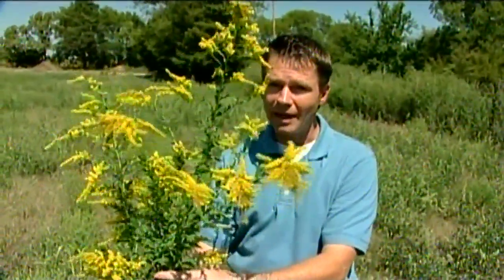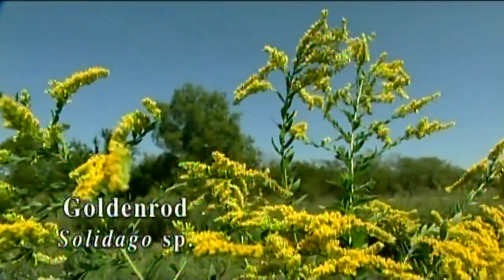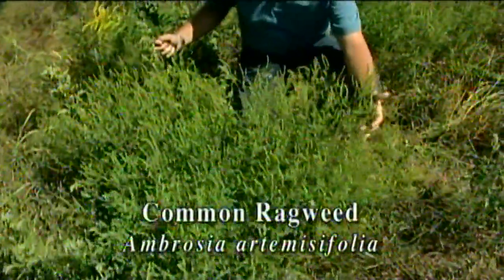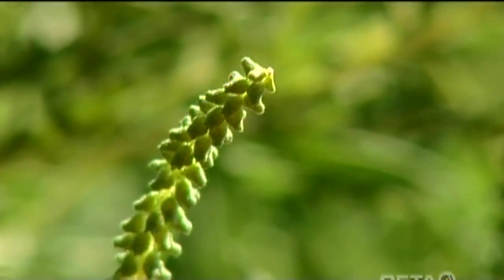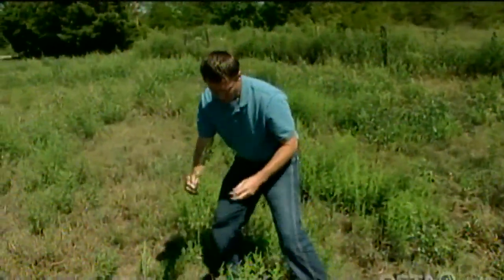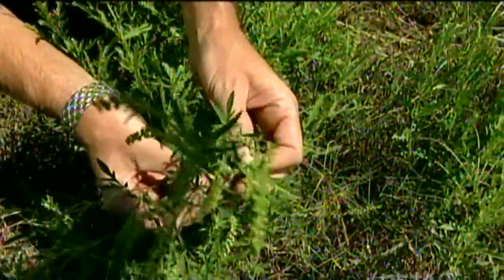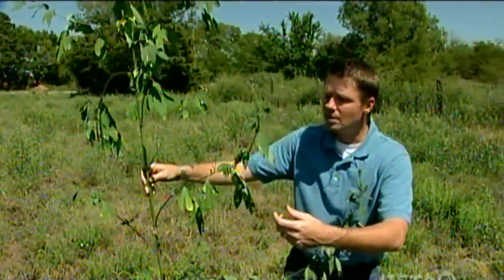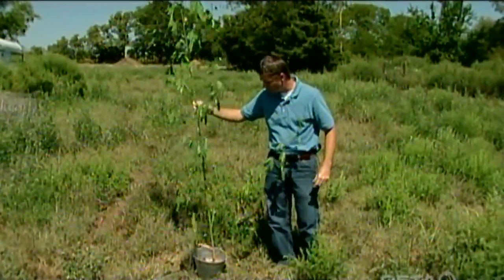Ragweed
(9/06)-Host Steve Owens talks about Ragweed, know for causing hay fever and allergy problems, and how to identify the three most common species.